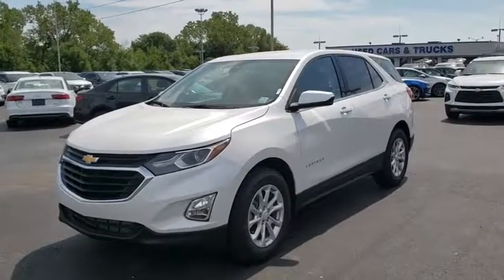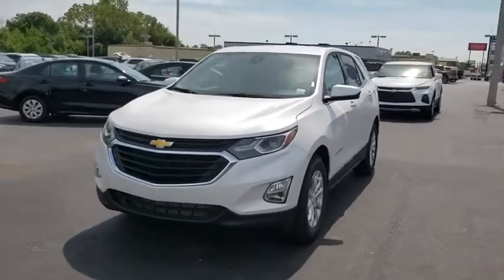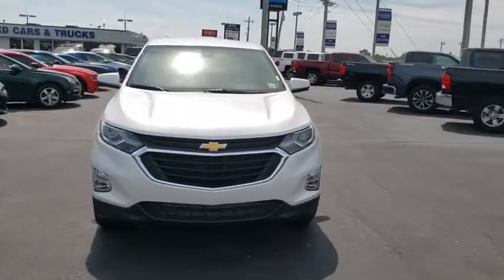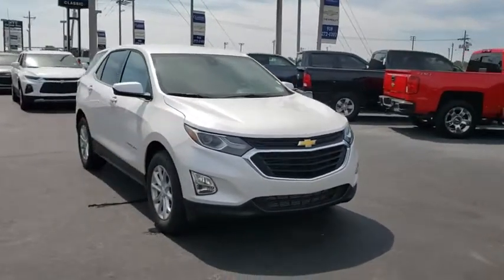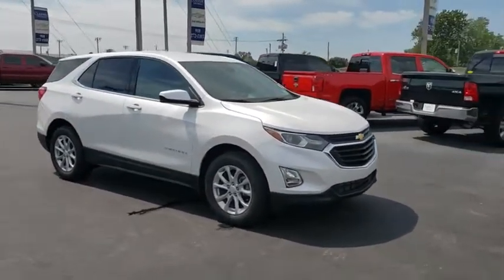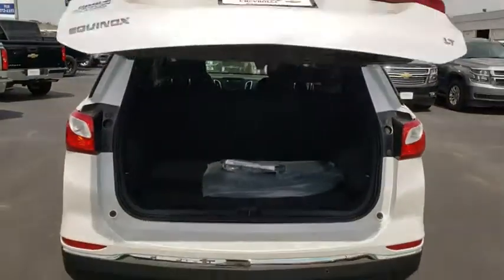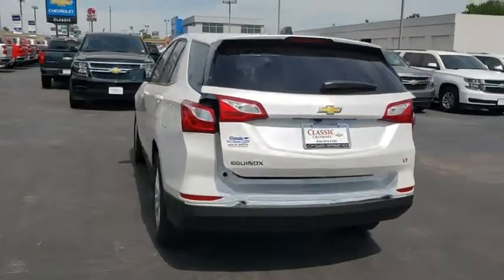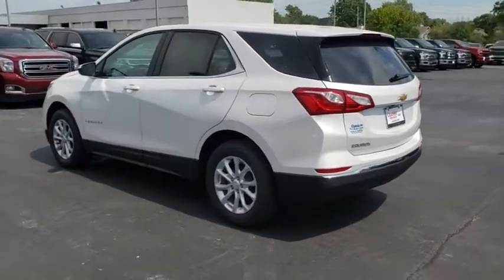2020 Chevrolet Equinox Tulsa, Broken Arrow, Bixby, Sand Springs, Owasso, OK N217600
New 2020 Chevrolet Equinox available at Classic Chevrolet in Tulsa, Oklahoma. Servicing the Broken Arrow, Bixby, Sand Springs, and Owasso, OK area.

Classic Chevrolet
8501 Owasso Expwy

$3,589 off MSRP! **WE DELIVER ANYWHERE**. Pearl 2020 Chevrolet Equinox LT 1LT FWD 6-Speed Automatic 1.5L DOHC26/32 City/Highway MPG Price includes: $1,500 - GM Consumer Cash Program. Exp. 09/30/2019, $500 - Chevrolet Bonus Cash Program. Exp. 09/30/2019